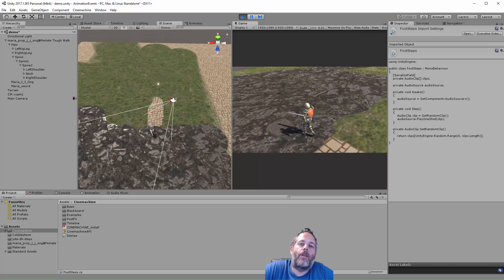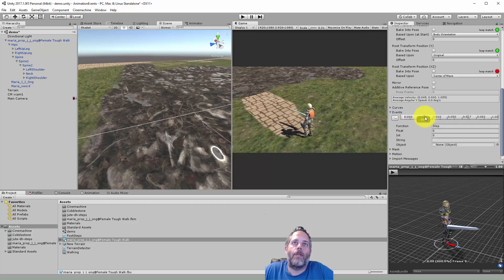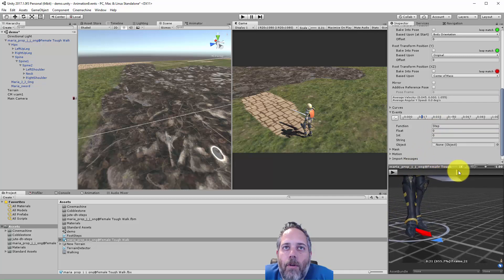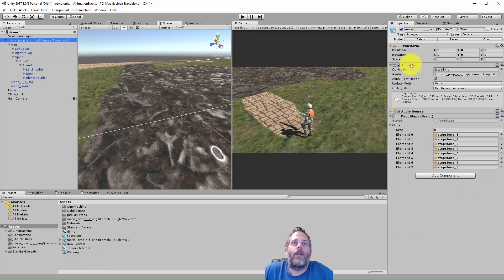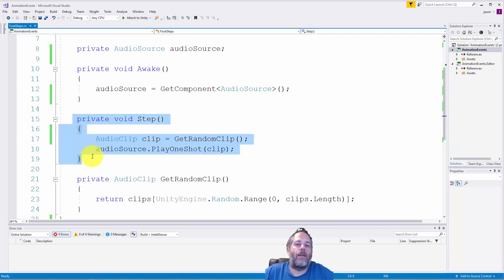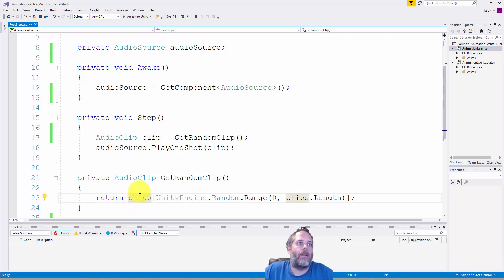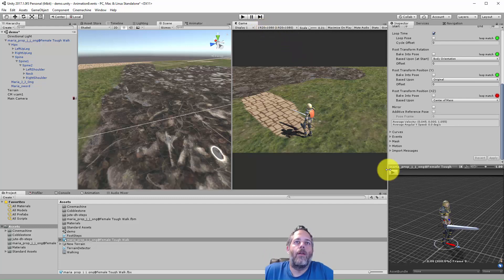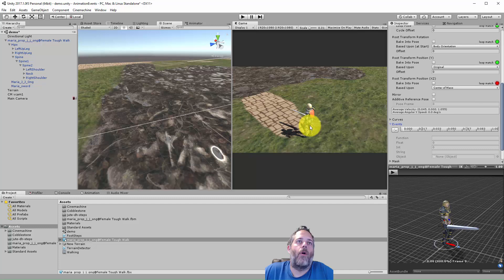Adding Footstep Sounds to your Unity game with Animation Events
It's easy to add sounds timed to your animations with the AnimationEvents.  In this video I'll show you how to create your own Unity3D animation events and hook them up to sound fx quickly.